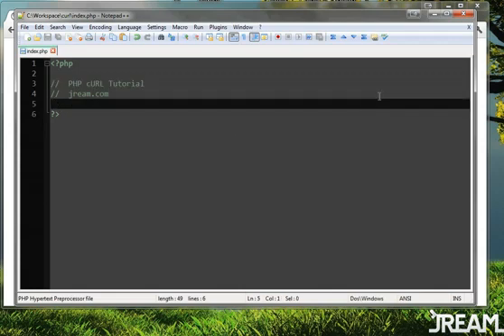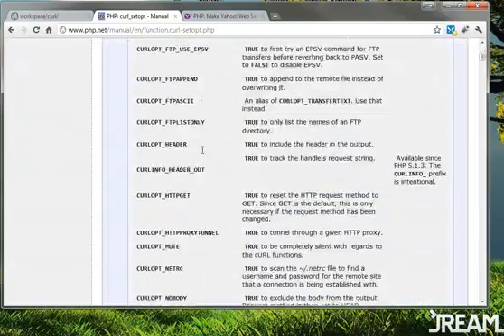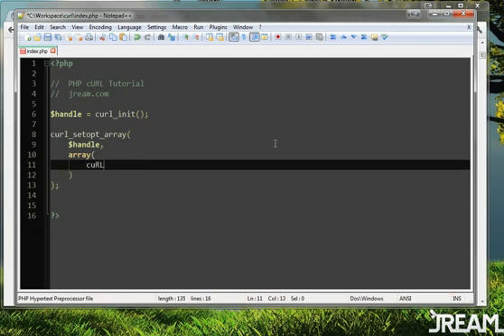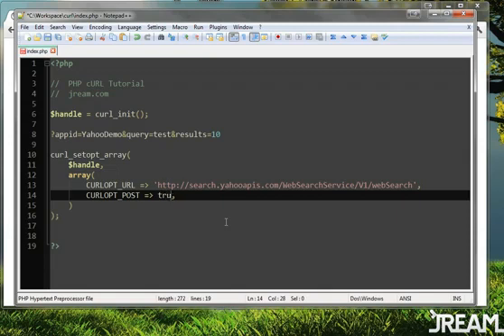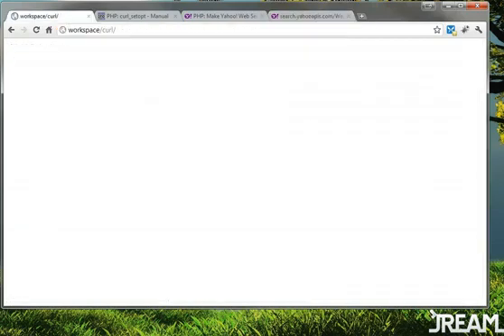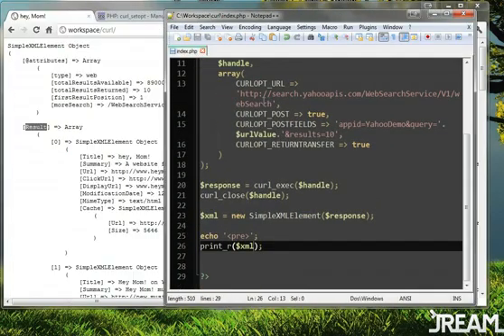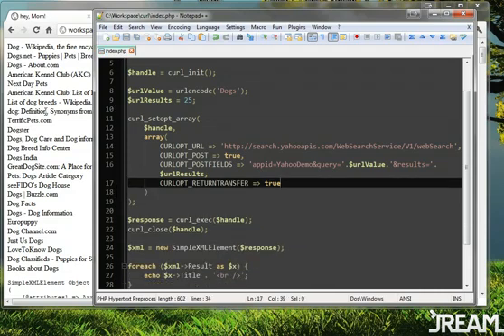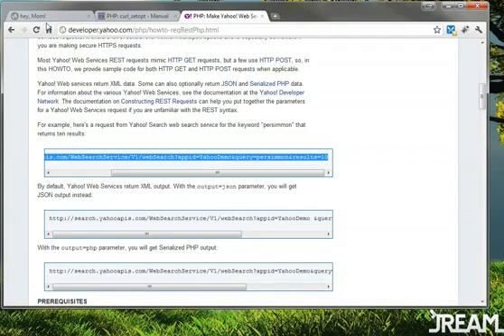20 PHP cURL using REST